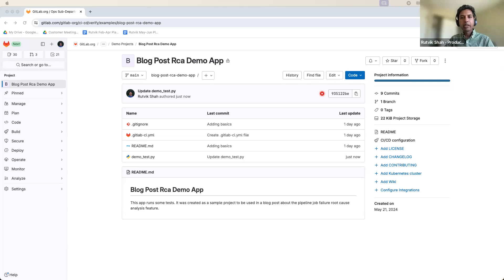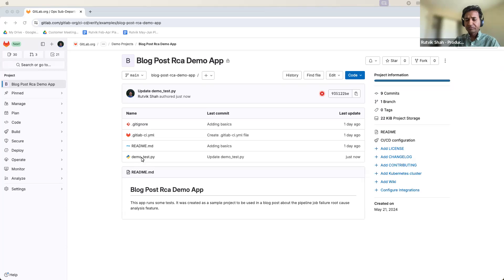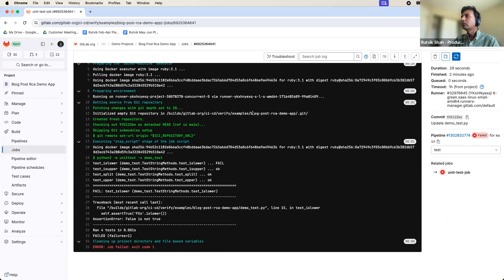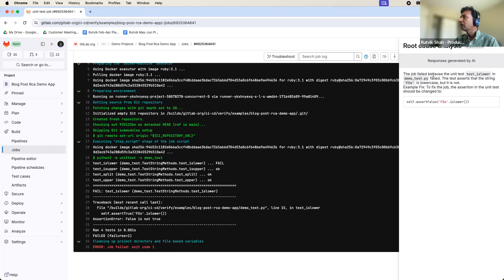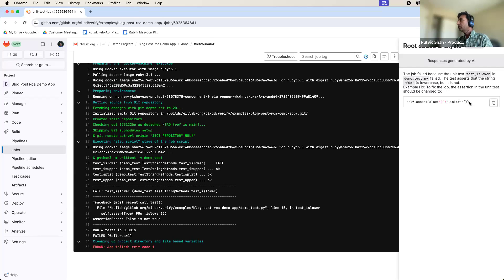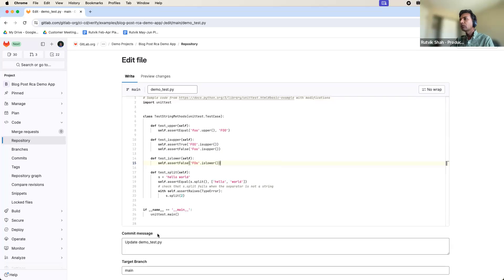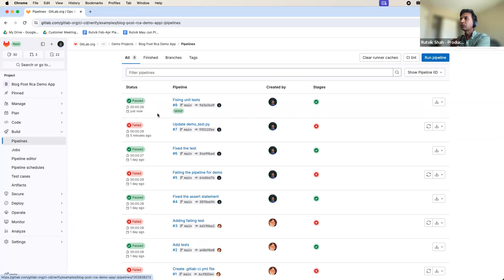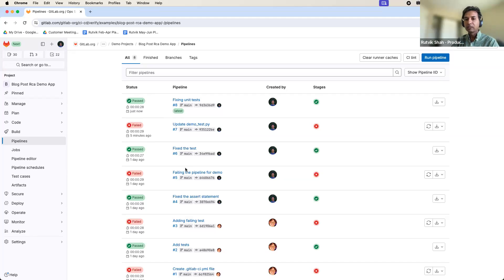Root Cause Analysis - Feature Showcase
We cover Root Cause Analysis - an AI-based feature that helps users fix their failing pipelines quickly.